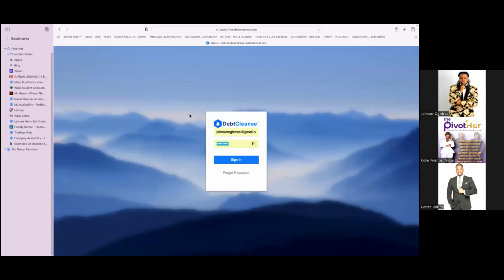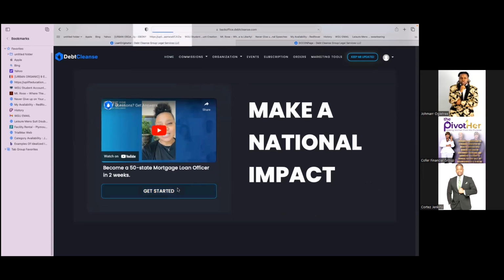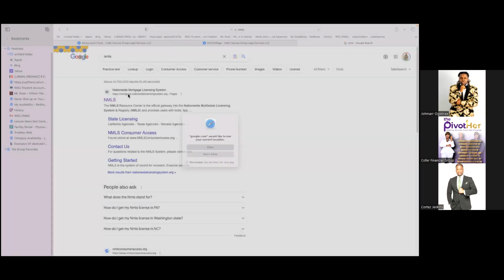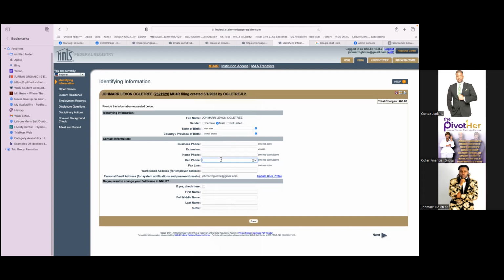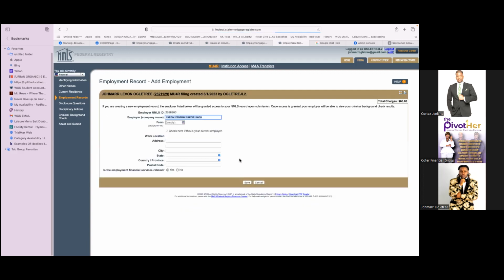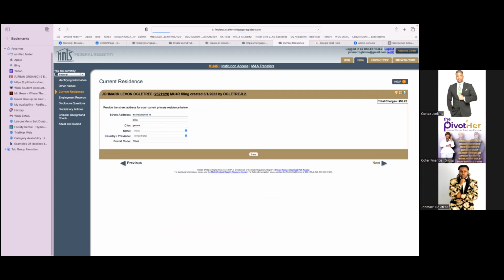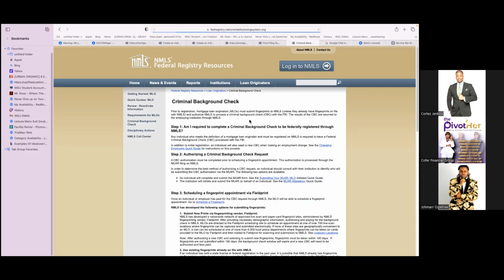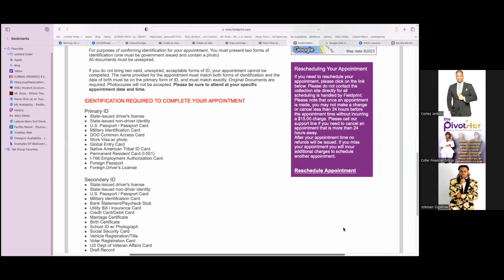SETTING UP YOUR NMLS #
If you are a 50 State MLO with  the 75 FOR ALL project, follow these instructions to set up your NMLS# and  complete your Fingerprint Check.

Need help, CALL NMLS @1-855-NMLS-123  or  reach out to your Advocate Success Leader.